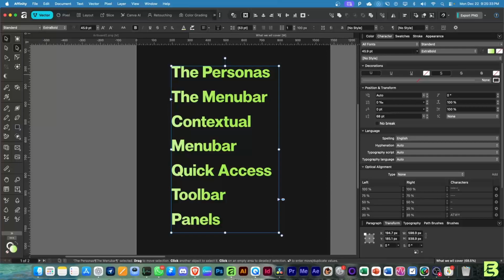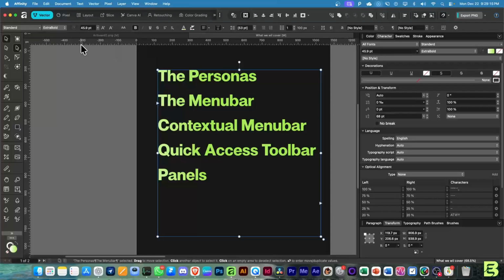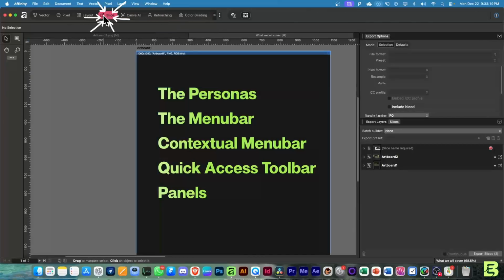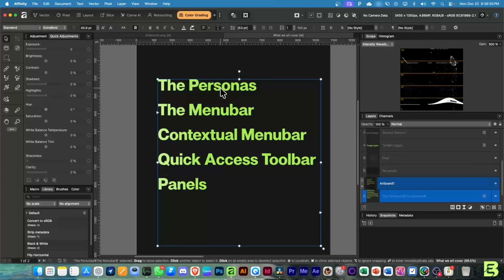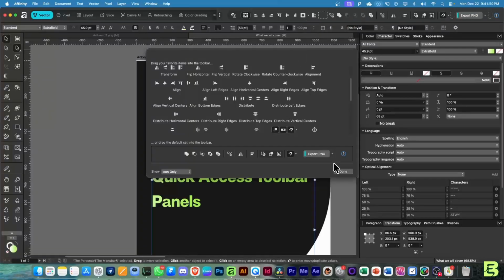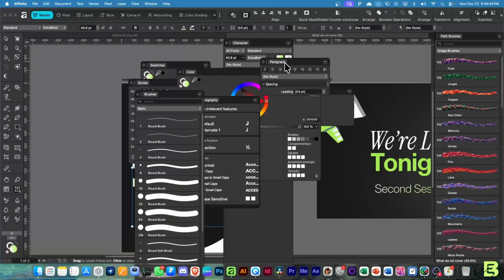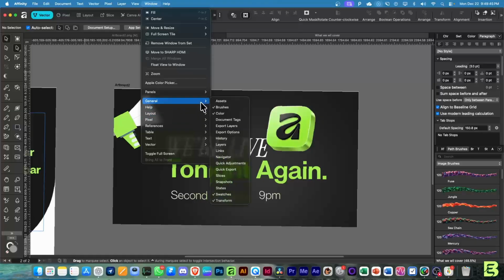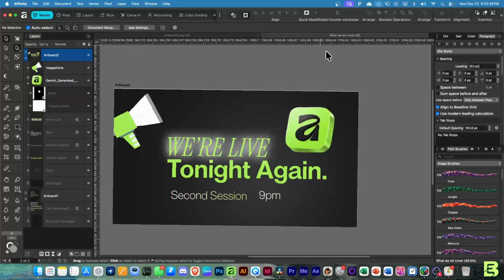AFFINITY Live walkthrough part 2.